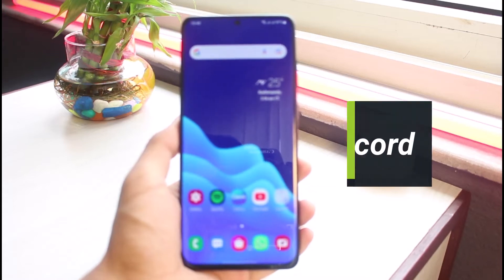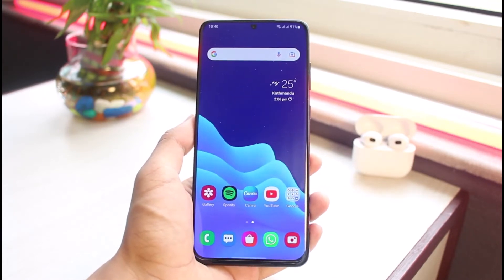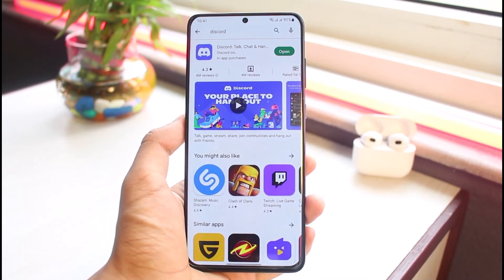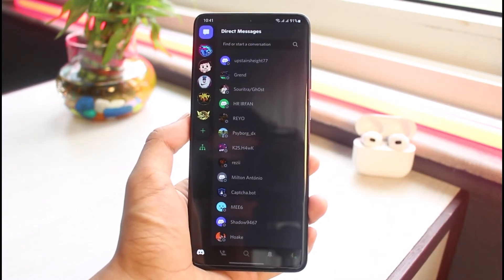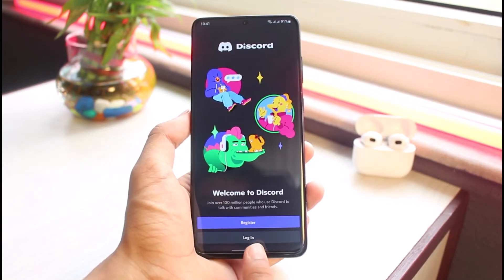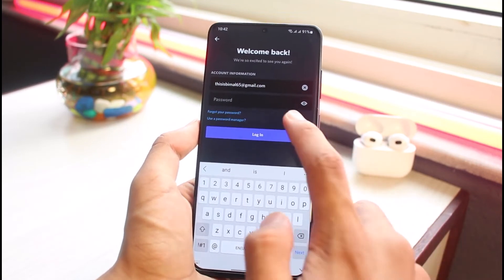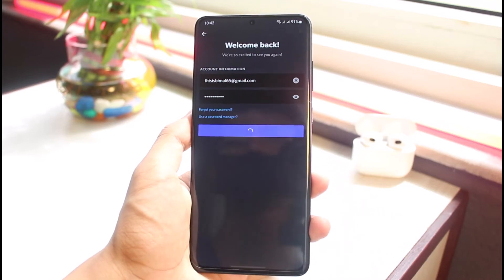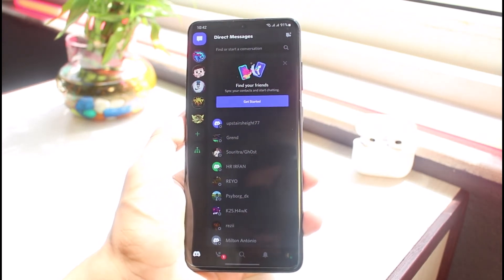How to Login Discord ! 2022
This video guides you in an easy step-by-step process to log in to Discord. So make sure to watch this video till the end.

Follow these simple steps:
1) Update the Discord app to the latest version
2) Open the Discord App
3) Tap on the Login button at the bottom
5) Now enter your password
6) Tap on the Login button
7) This way, you can log in to Discord without any hassle.

0:00 Introduction
0:22 Update Discord App
1:11 How to Login Discord
2:08 Outro: Final Verdict